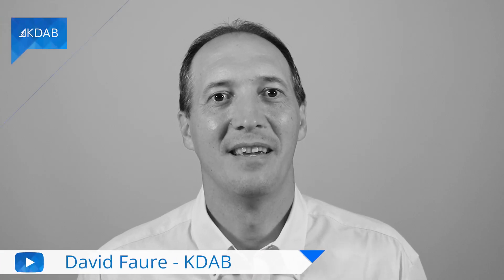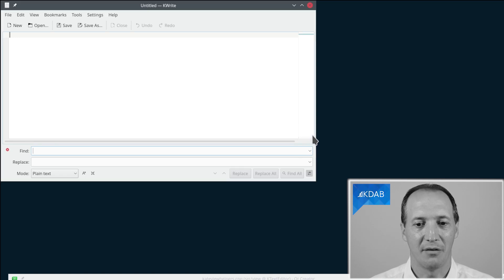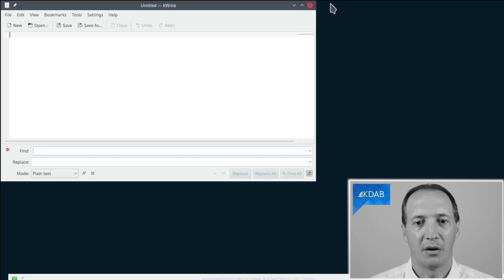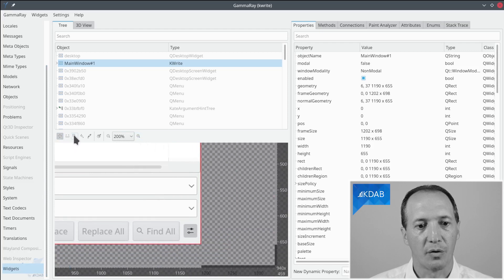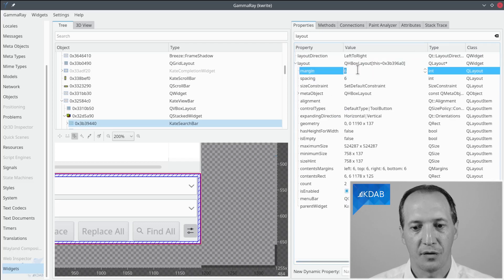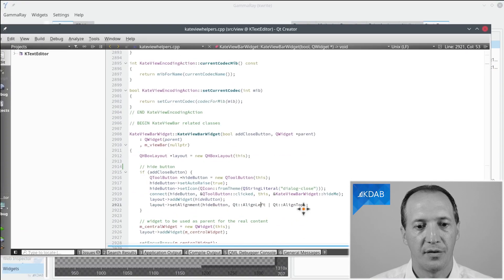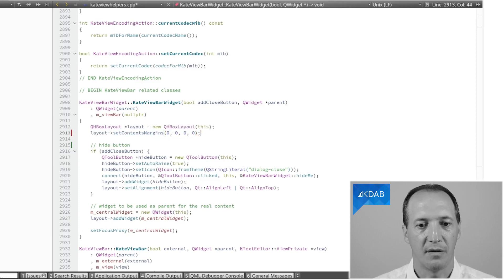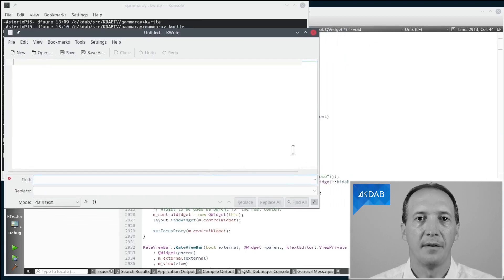GammaRay Tutorials for Qt Widgets Applications - Investigating & Fixing a Double Margin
In this video, you will learn how to use GammaRay to identify the widget responsible for a double margin issue, a frequent cause for misaligned widgets.
After testing the removal of the margin in Gammaray, you will see how to make your IDE jump to the line of code that creates the widget, in order to find the corresponding layout and fix the bug there.

About the host:
This video is presented by David Faure, who is a Senior Software Engineer and Trainer at KDAB. He has used Qt for more than two decades, is an active contributor to Qt, and regularly teaches Qt, C++ as well as Debugging and Profiling.